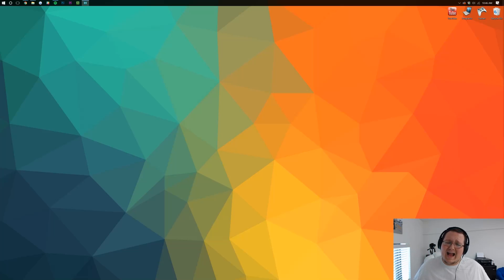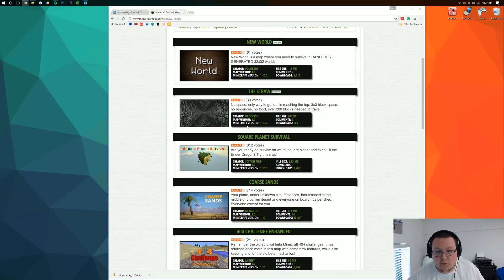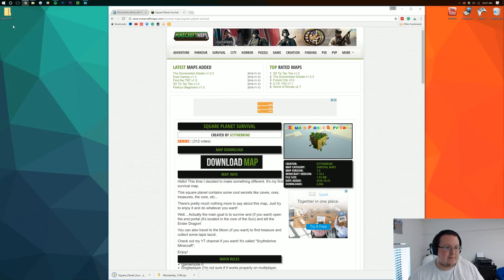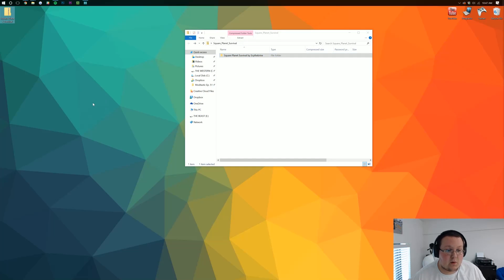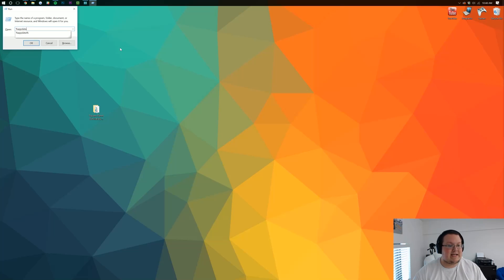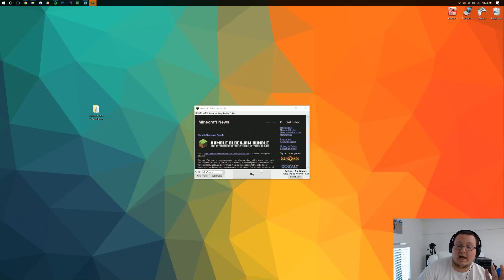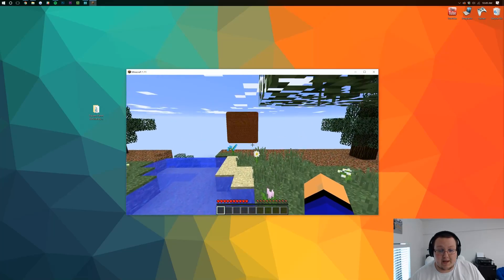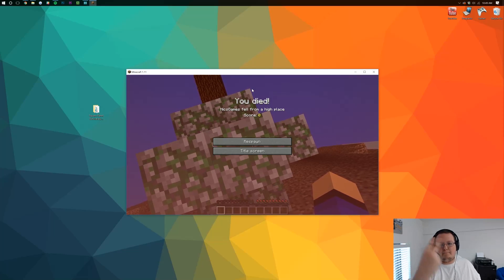How To Download & Install Custom Maps In Minecraft 1.11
Learn how to download and install custom maps in Minecraft 1.11 by watching this step-by-step tutorial that walks you trough the entire process. I will show you where to download 1.11 custom maps, how to install them, and even show you how to play a custom map in 1.11. After you watch this video, you'll be able to install 1.11 custom maps like a pro!

About this video: This video will show you exactly how to download and install custom maps in Minecraft 1.11. This is a step-by-step tutorial which means that it walks you through every single step of getting a custom map in Minecraft 1.11.

From downloading the 1.11 custom map to making sure you've got the correct file, to actually install and then playing the Minecraft 1.11 custom map, this video teaches you how to do it all. We strive to make the best Minecraft 1.11 tutorials on the internet, and we truly think this one meets that standard.

It really helps us out, and it means a lot.

Additionally, if you have any issues in installing your 1.11 custom maps, please post a comment. We reply to every comment we get, so we promise we'll see it and try our best to help you get your Minecraft 1.11 custom map!